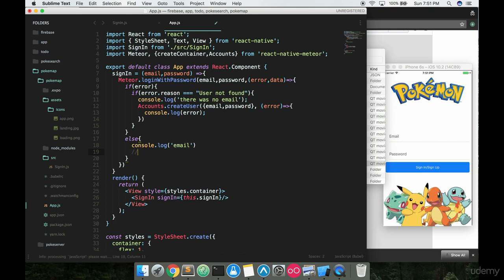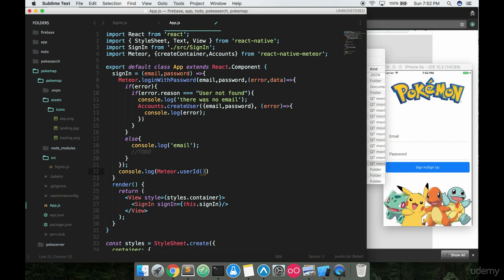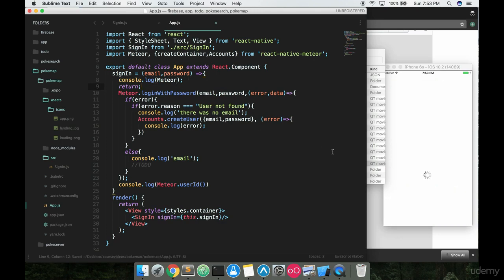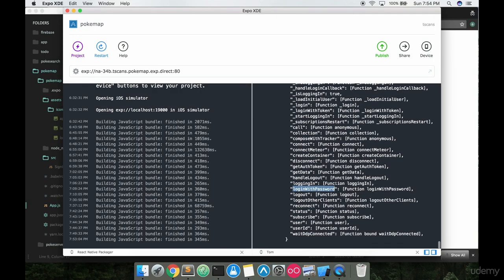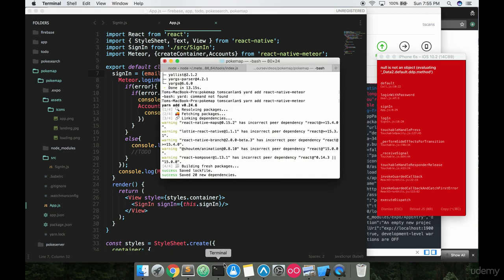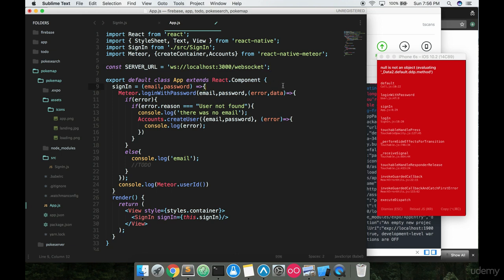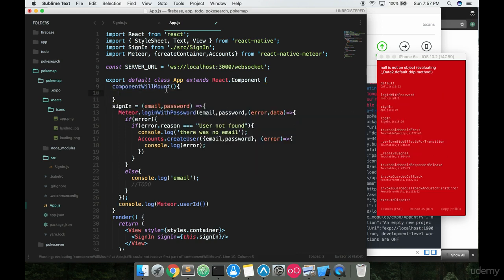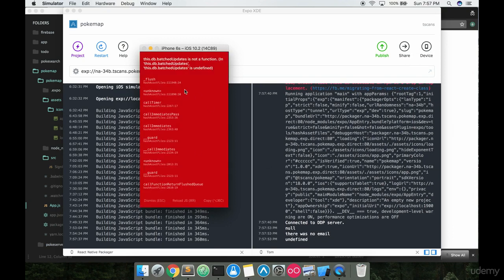[React Native Expo] Pokemon Map - Looking at the Meteor object and connecting to the server